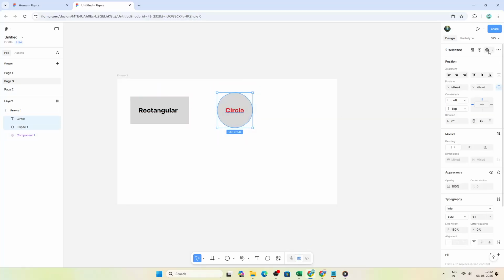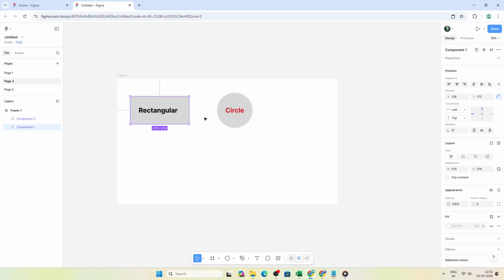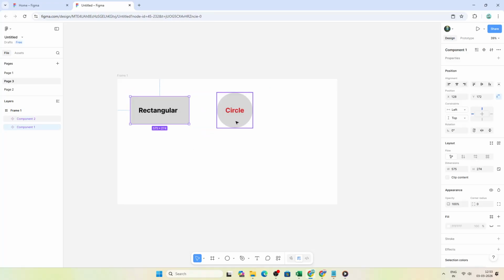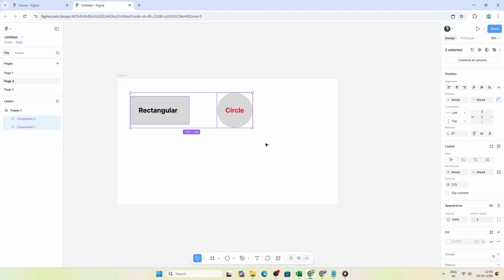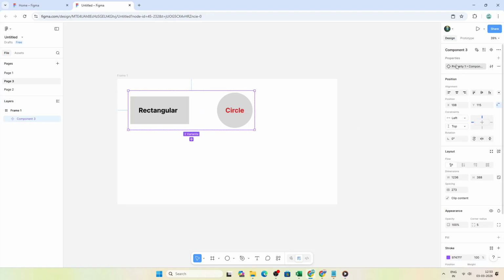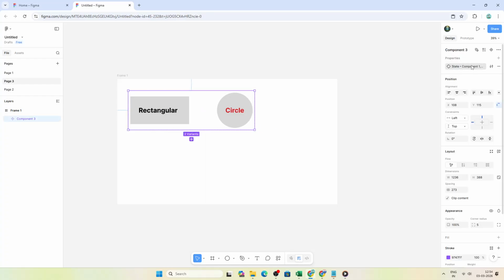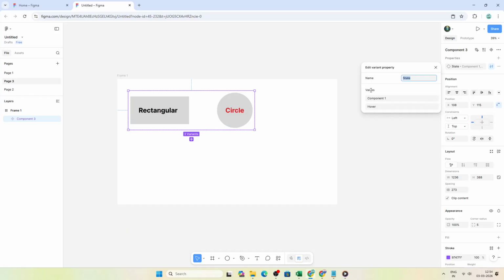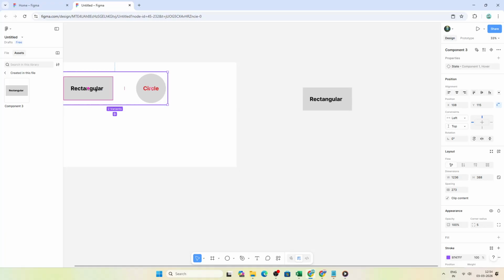Figma - How To Merge New Component To Another Component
Learn how to merge Figma components and combine variants in this step-by-step Figma tutorial. Mastering Figma component management is essential for any UI/UX designer looking to streamline their workflow and optimize their design systems.